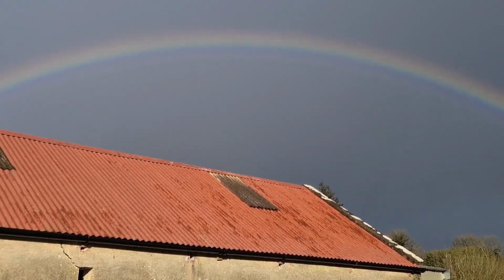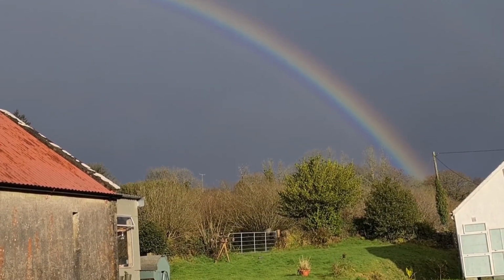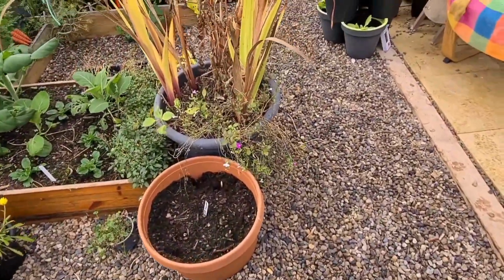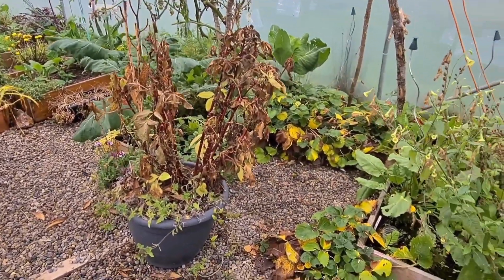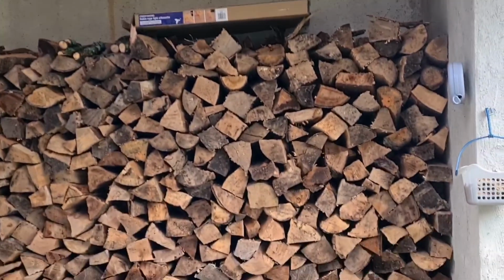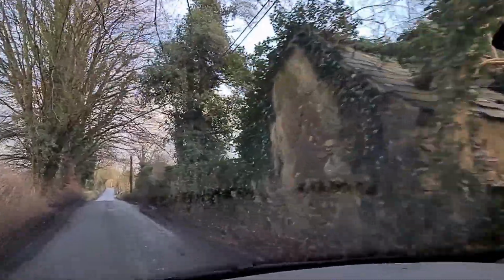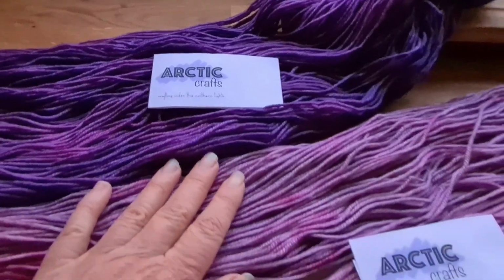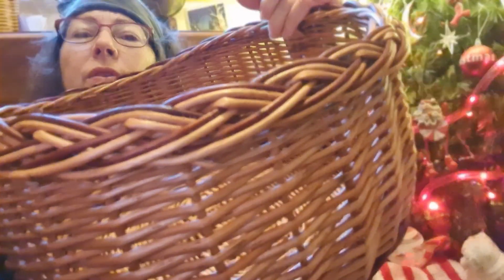Wild Cottage Ireland Vlogmas 11: Amazing Rainbows, Lovely Laneways, & some Yarn, Garden, & Goats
It is day 11 of Vlogmas 2020! In this vlog 2 amazing rainbows appear at Wild Cottage, & we have a little look at some of our vegetable garden before we go in to town down some very lovely country laneways. Ireland is so beautiful!

I also chat with you a wee bit about my sheep fleeces, some gorgeous purple Arctic Crafts yarn arrives, and oh yes, there is also an amusing clip with 2 goats out & about. I hope you enjoy!